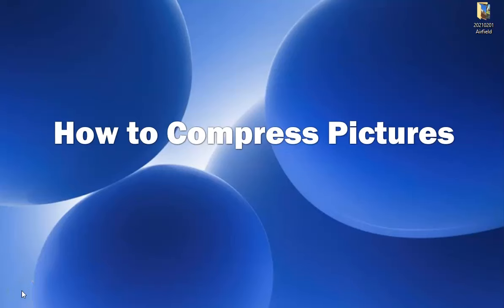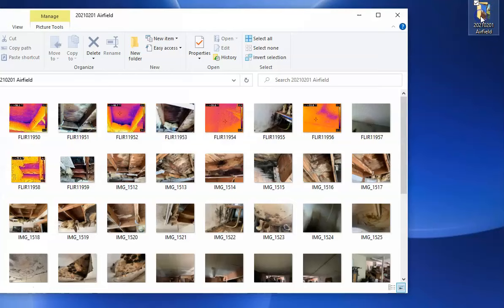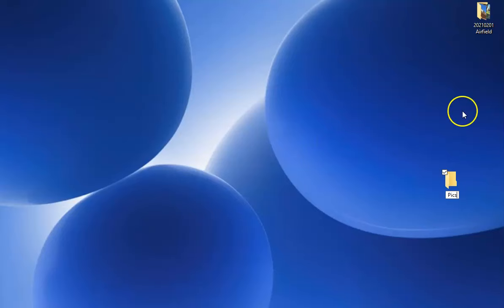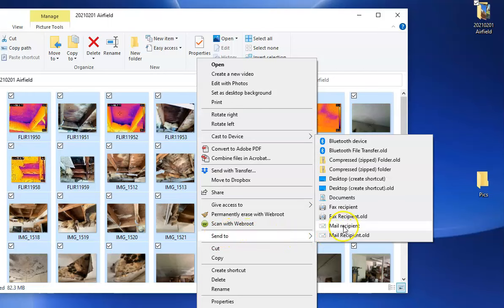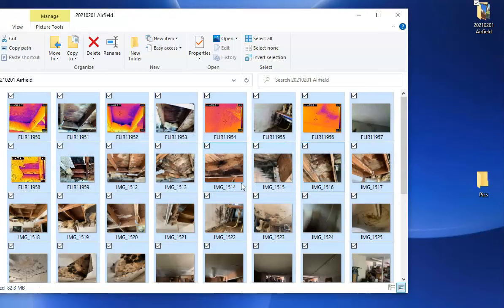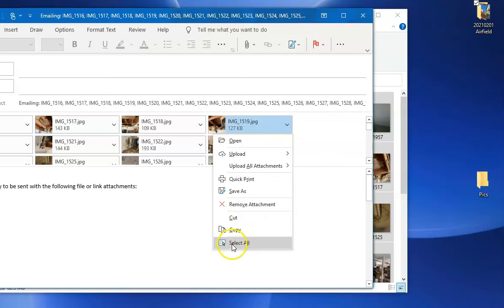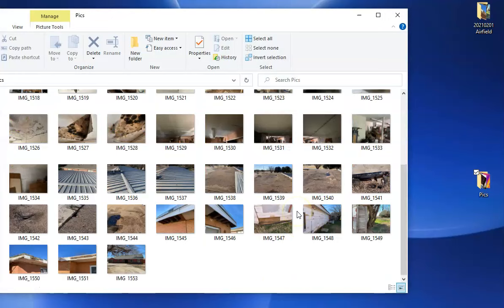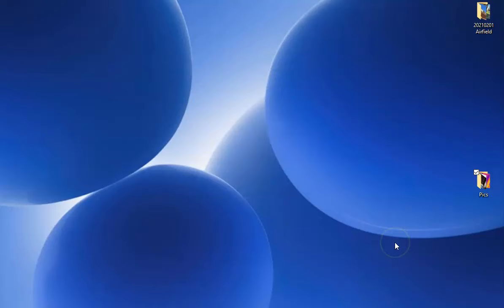The Simplest Way Ever to Compress Photos on a PC Laptop (and it takes less than three minutes)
This video shows you how to compress photos on a Windows computer with NO special software. It will take you less than three minutes to compress a folder full of photos.
This is so simple, you'll love it.
You don't have to download anything to use this technique.